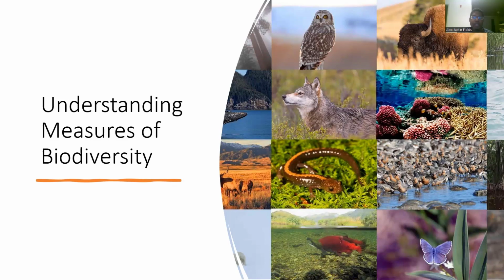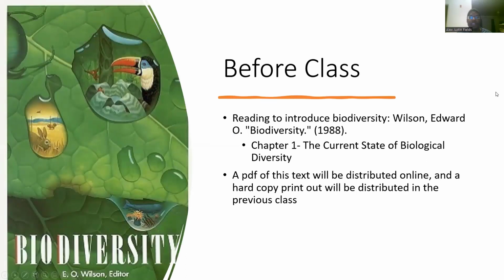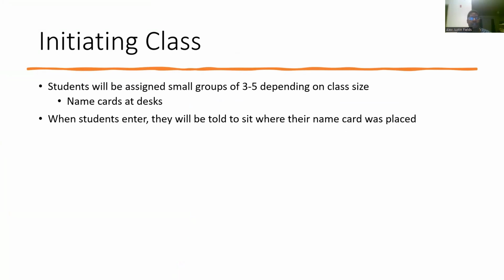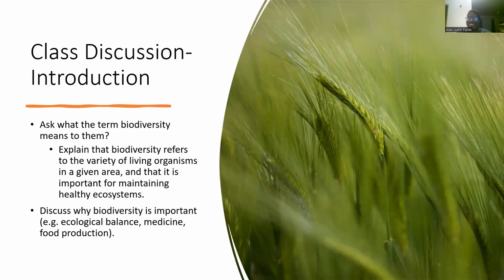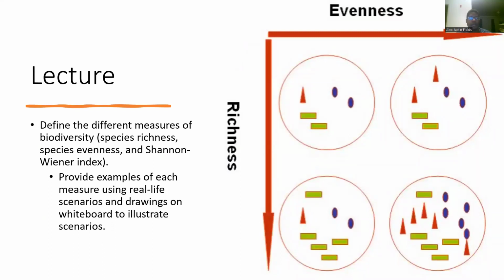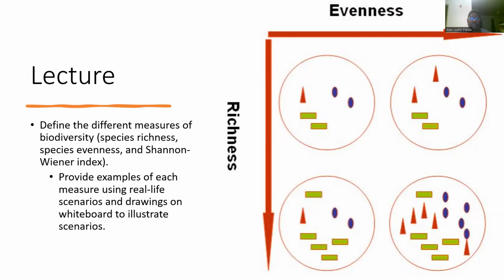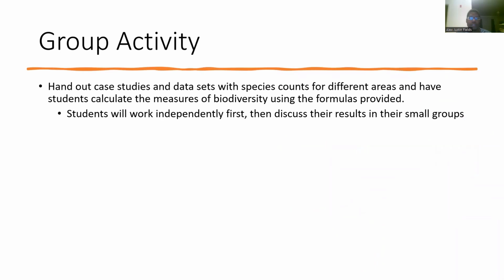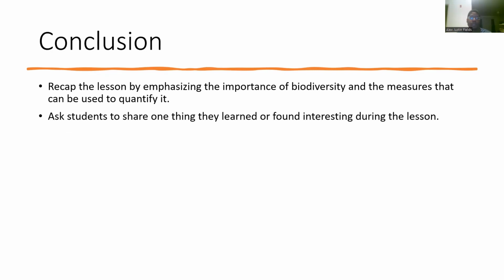Alex Fields-Lesson Plan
My example Lesson Plan for a High School Biology class on the topic of Biodiversity for a course in the Purdue University Forestry and Natural Resources Department.